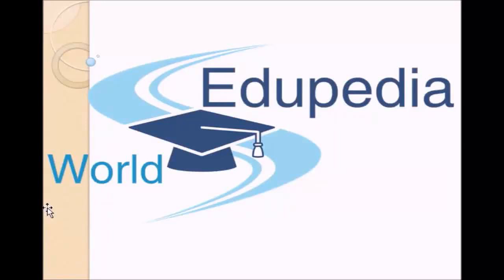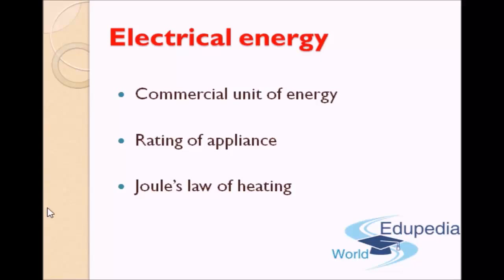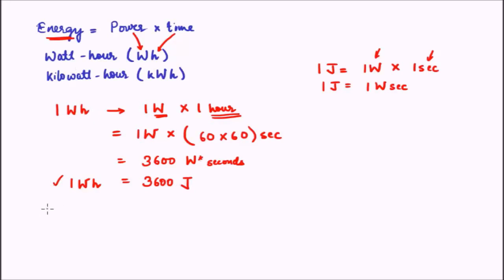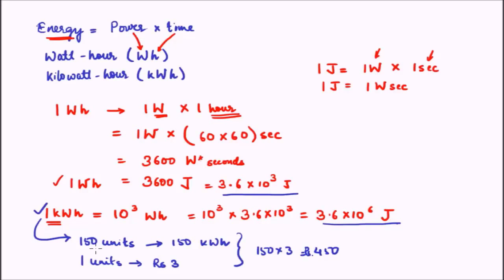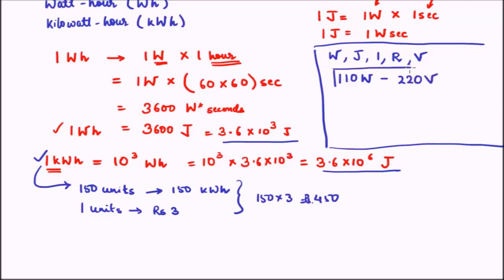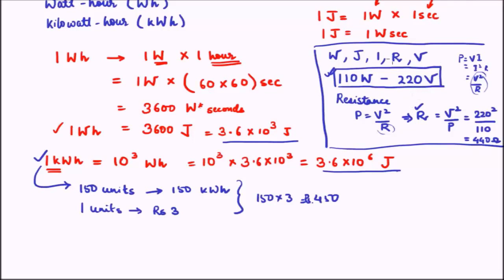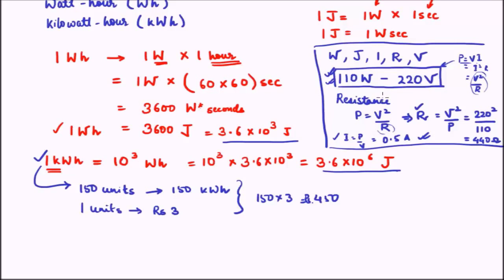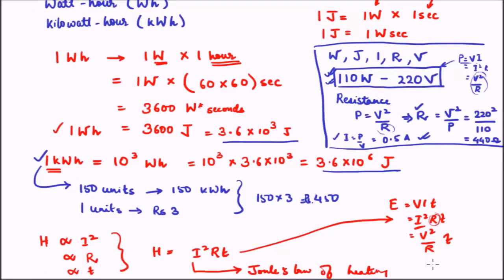Electrical Energy and Power | Commerical Unit of Energy | Part 2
Electrical Energy and Power | Continued | Part 10.2

~Commercial unit of energy (specifically of electrical energy; watt hour; kilo watt hour; equivalence with joule)

~Rating of appliance (and information extraction from that)

~Joule’s Law of heating (for a given resistance)

~Commercial unit of electrical energy:-
         *uses the idea that the energy can be written as a product of power and time.
         *watt hour (Wh)
         *kilo watt hour (kWh)
           (both uses the combination of time and power)
         *conversion into joule with help of formula and numerical
         *variety of units (W,J,I,R,V)

~Rating of Appliance

~Heating effect of current (Joule’s law of heating)
   Question: if a resistor is used as a heating element, then how  much heat will be produced by the element?
   Answer: explanation with the help of a formula.